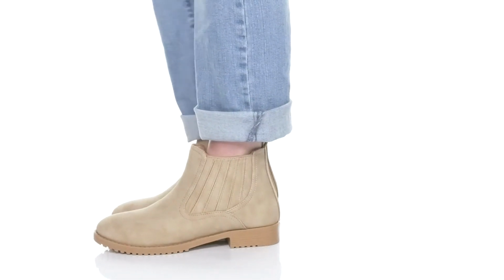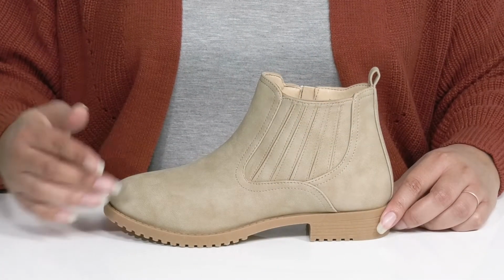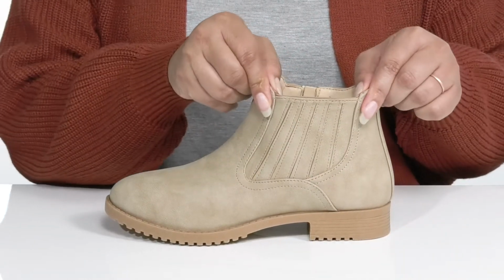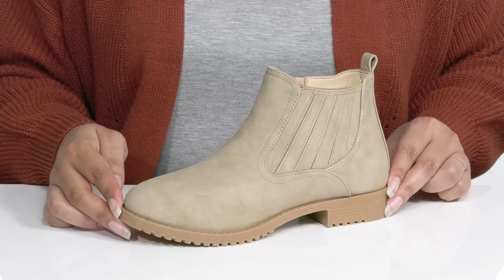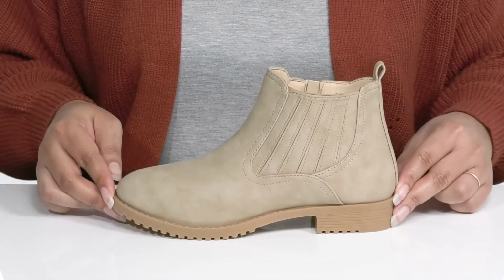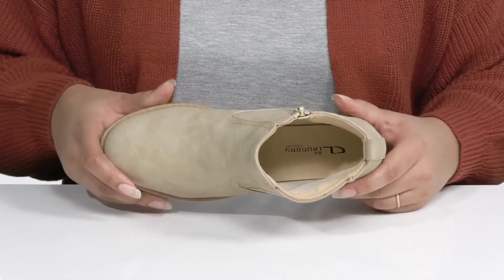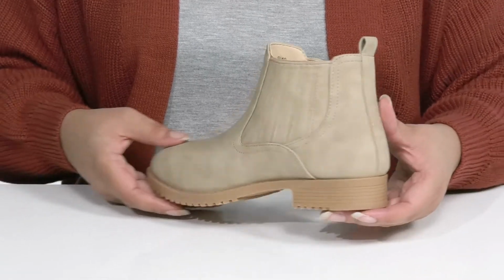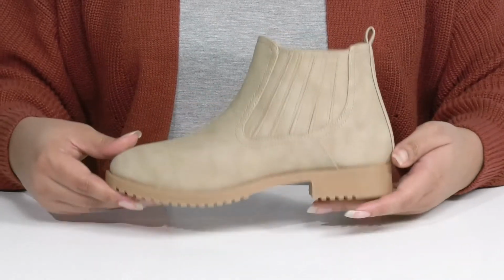CL By Laundry Famed SKU: 9567504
Your fall style will stay on trend in the CL By Laundry&reg; Famed.
Interior side zipper closure offers a snug fit with elastic goring on exterior.
Round toe silhoutte.
Pull loop in back for easy on and off access.
Low profile block heel.
Synthetic upper and outsole.
Insole and lining made of other materials.
Imported.